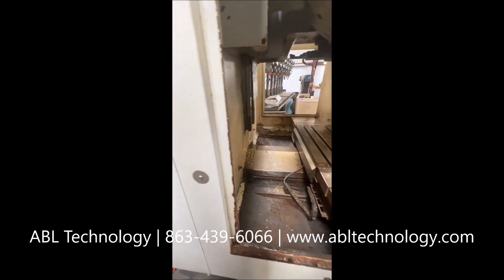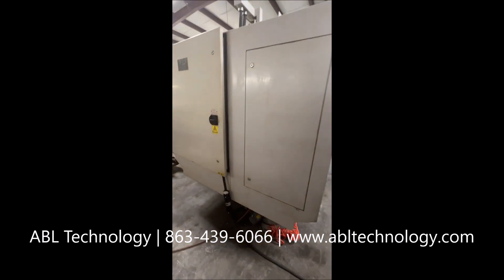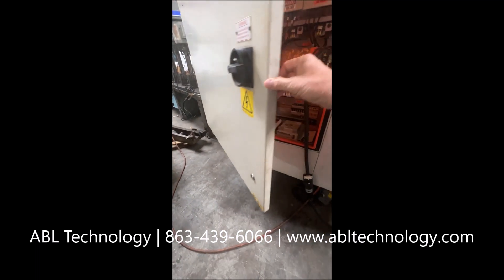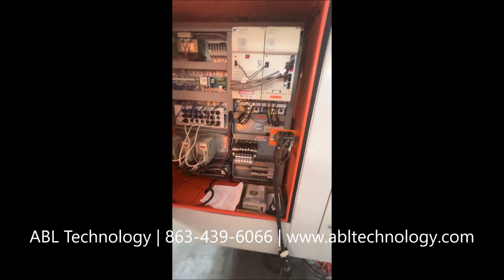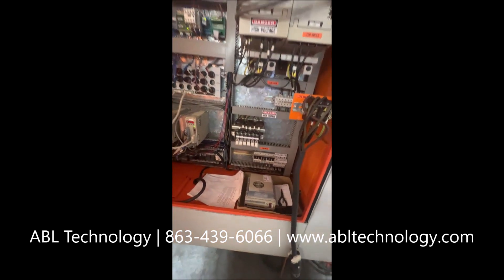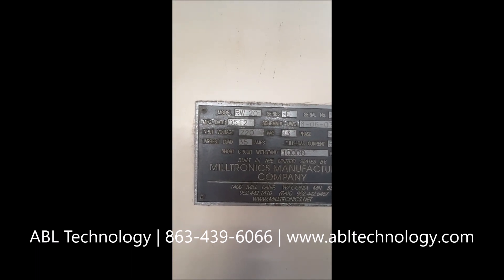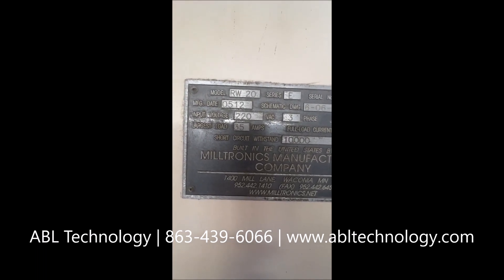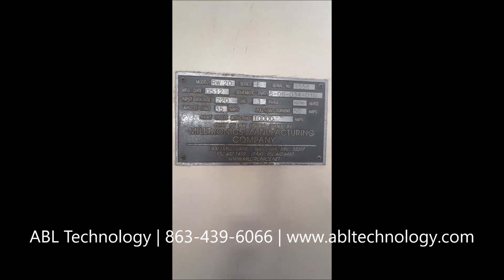#118605 2005 Milltronics RW 20